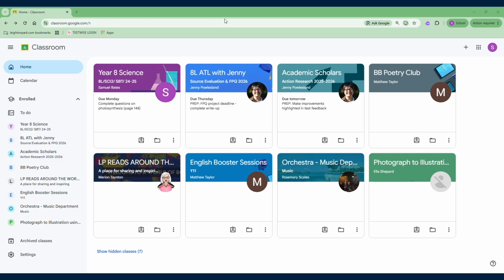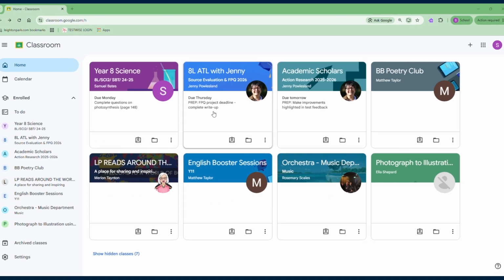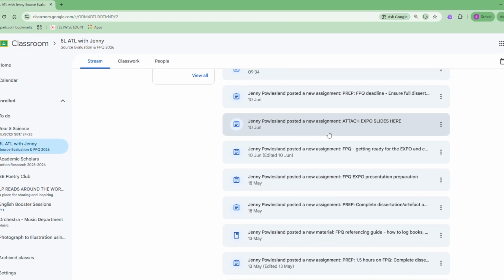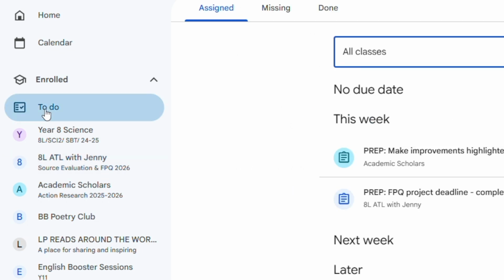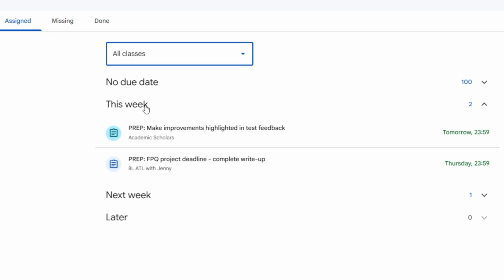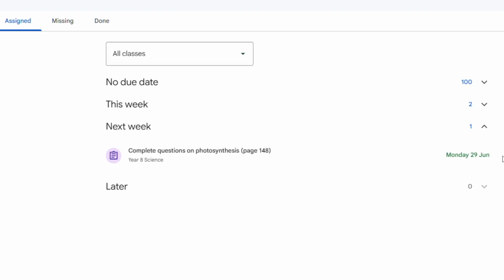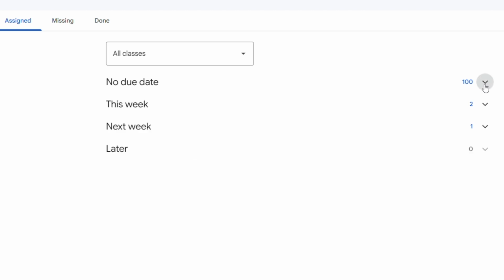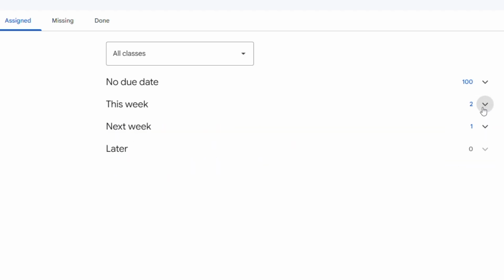Parents Guide to Google Classroom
A brief guide on how to use your child's Google Classroom as a Leighton Park Parent, delivered by our Assistant Head & Head of Teaching & Learning, Jenny Powlesland.

0:00 -  Intro
0:45 - Finding Resources and Assignments
1:15 - 'To Do List'/ Prep List
2:14 - Questions and Contacts